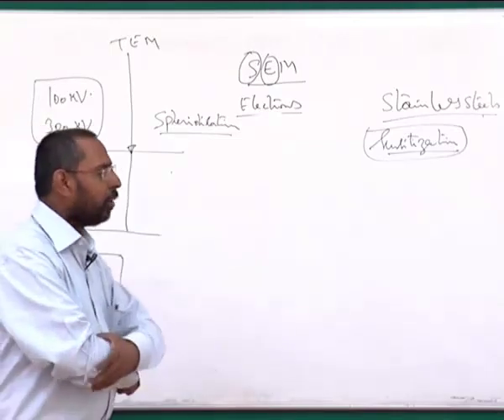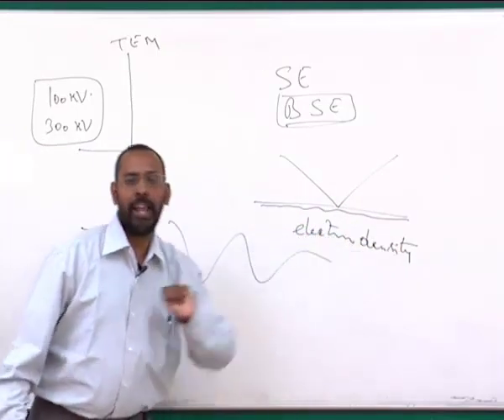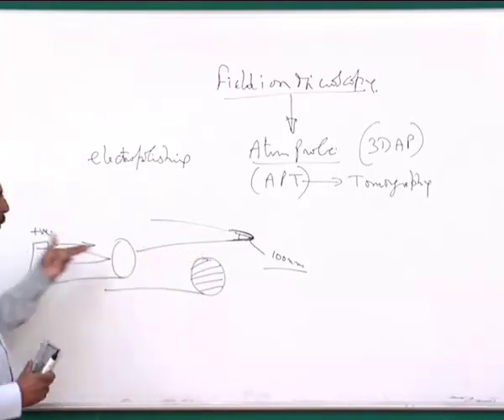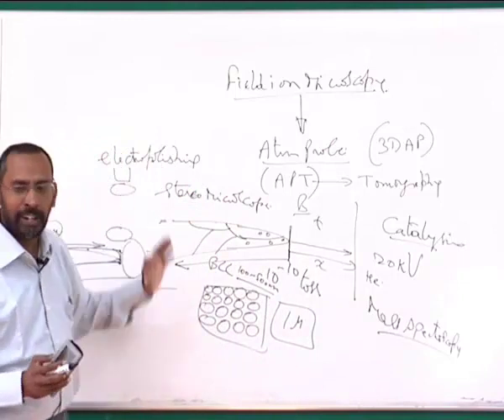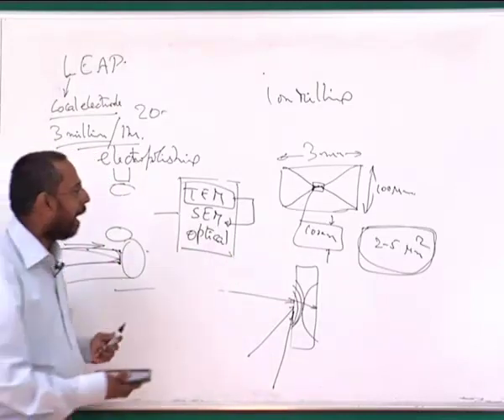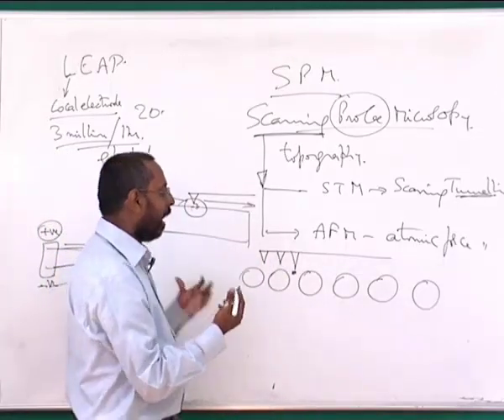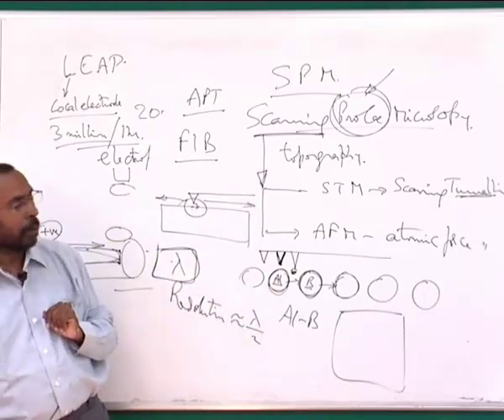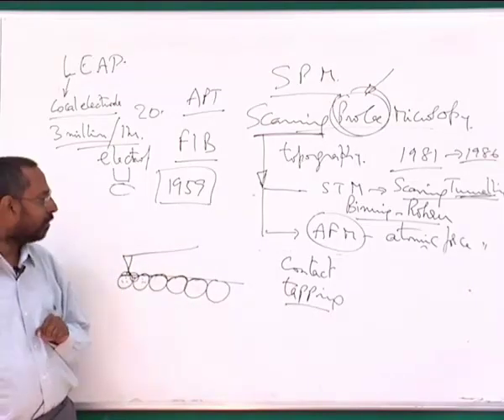LEC- 28: Different Material Characterization Techniques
Content:
Scanning Electron Microscope (SEM) -BSE Mode
Atom Probe Tomography (APT)
Local electron atom probe (LEAP)
Scanning probe microscopy (SPM)
Scanning Tunneling microscope (STM)
Atomic force microscope (AFM)
Focused Ion beam (FIB) technique